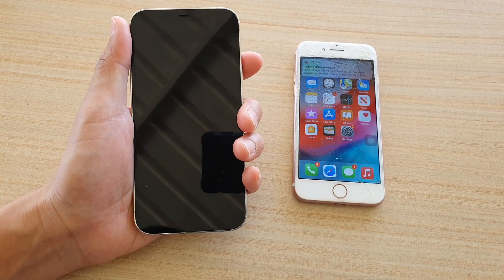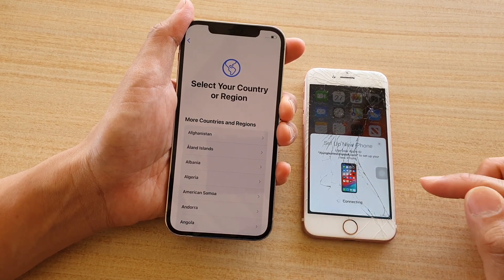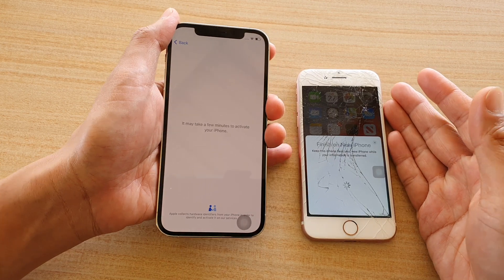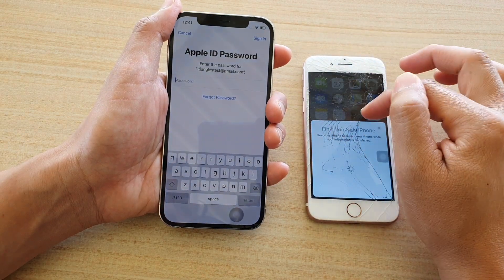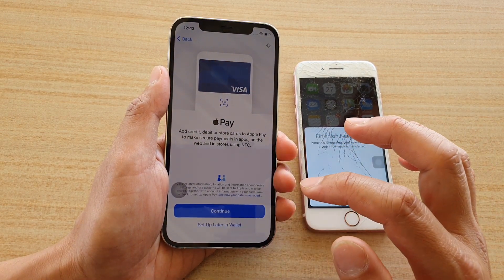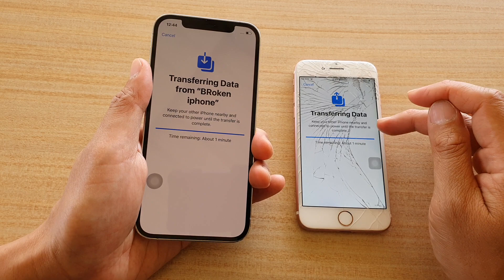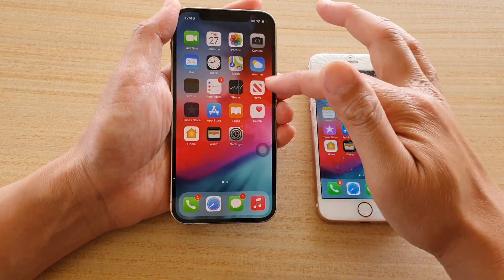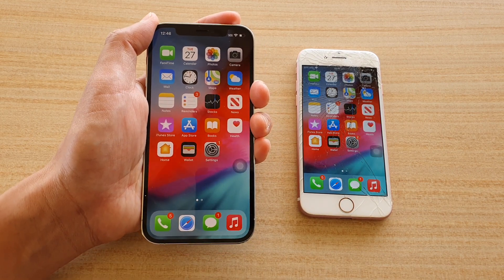iPhone 12 Pro: How to Auto Setup And Transfer Data Over from Older iPhone Wireless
Learn how you can automatically setup and transfer data over from older iPhone wireless on iPhone 12 or iPhone 12 Pro.